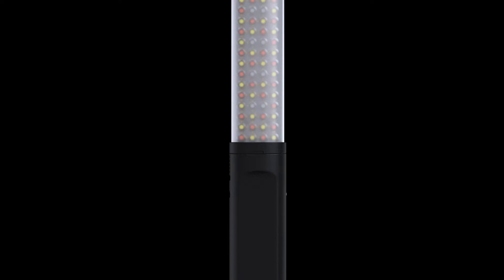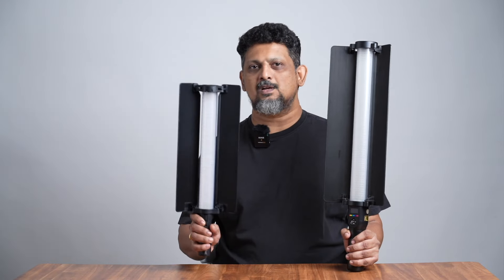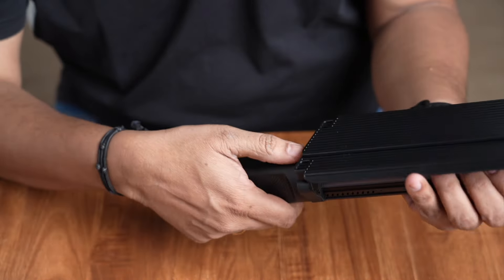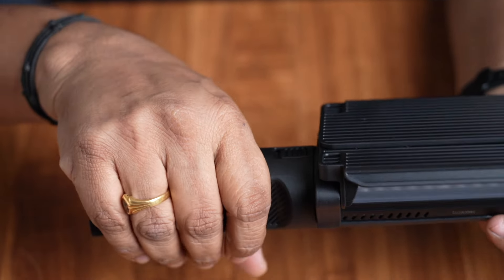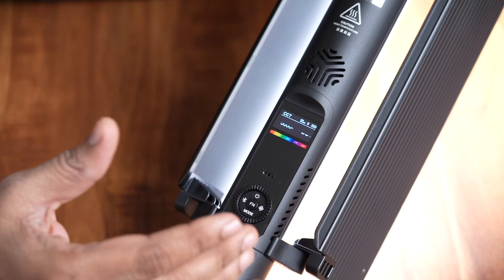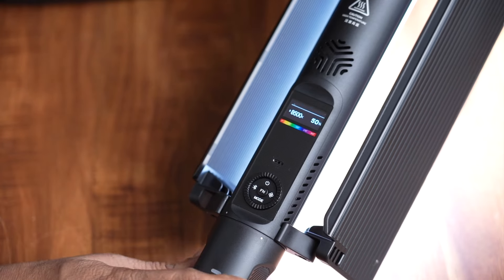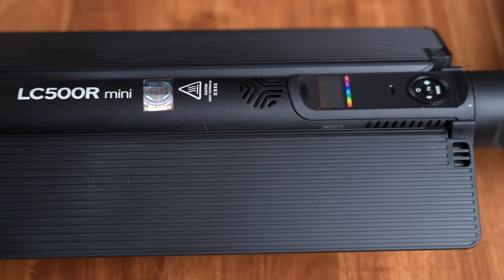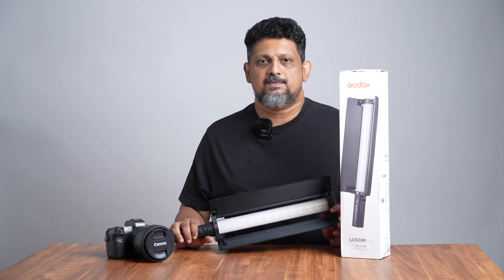BEST RGB Lightstick ? Godox LC500R Mini Handheld Brilliance | Review |Tamil Photography Tutorials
Light up creatively with the black LC500R Mini RGB LED Light Stick from Godox – a compact, portable, and lightweight 18" wand for shooting anywhere. The Mini is smaller than the brand's original LC500R stick while bringing additional functionalities. You can easily hold it in your hand using its detachable grip or even hide it unobtrusively in tight areas. The light stick offers a combination of tungsten, daylight, and RGB LEDs to give you both a bi-color output and tons of RBG colors.

The LC500R Mini lets you make your selections using onboard controls or the Godox Light app and your smartphone. Yet another example of the light's versatility is 15 built-in special effects to elevate the look of your projects. A built-in battery provides 100%, 5600K continuous output for about 50 minutes. The light ships with a carry bag to add to its portability